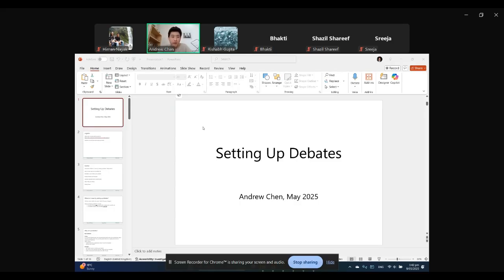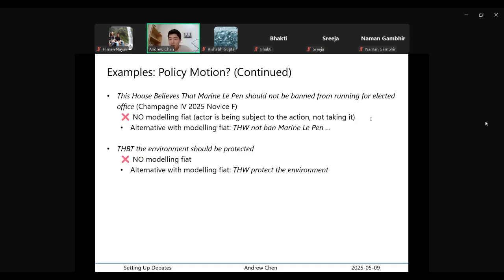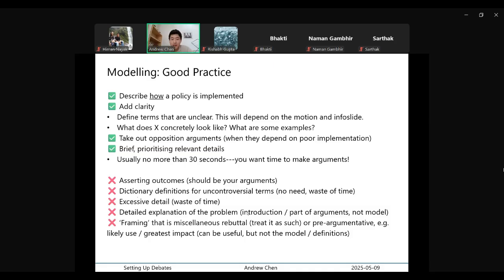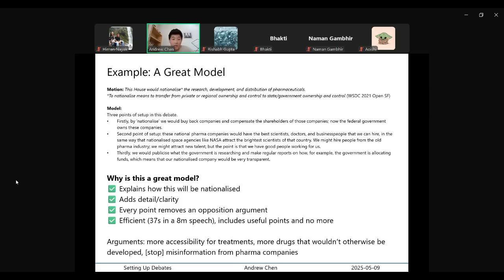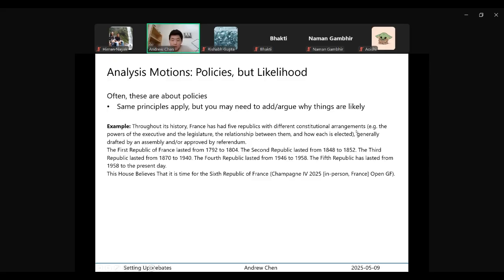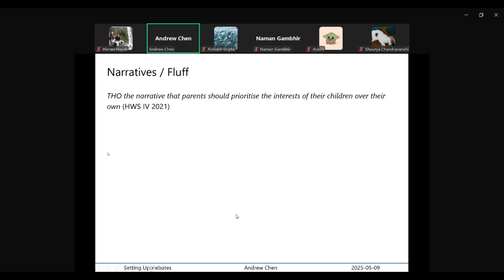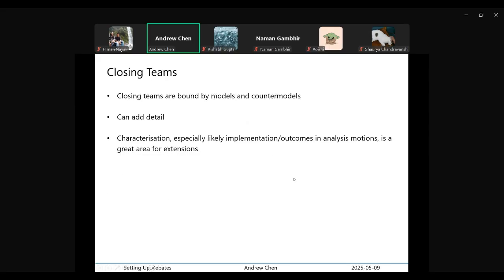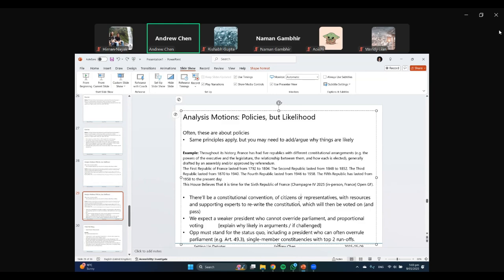Models and Setups by Andrew Chen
Andrew Chen is one of the most respected figures in the global debating circuit. He is a two-time Open Quarterfinalist at WUDC and has judged outrounds at multiple editions, including the Open Semifinals at Belgrade WUDC 2022 and Panama WUDC 2024. He was recently also announced as a Deputy Chief Adjudicator for Panama WSDC 2025.